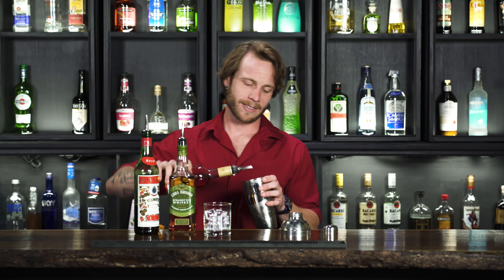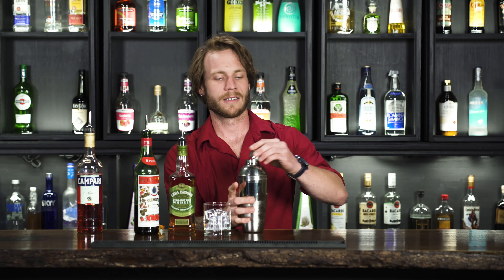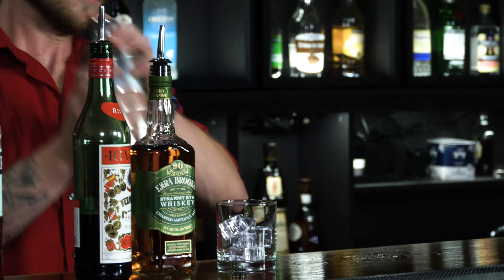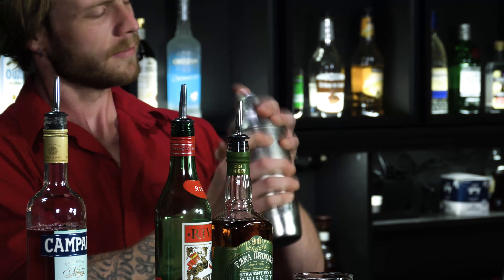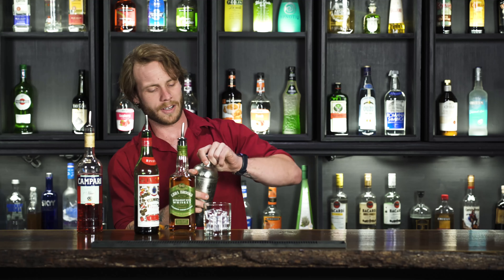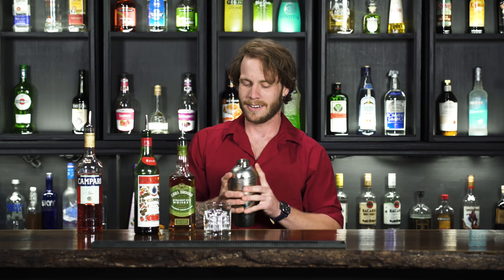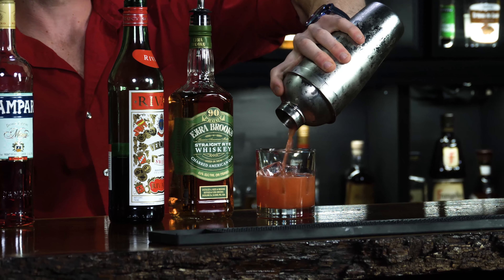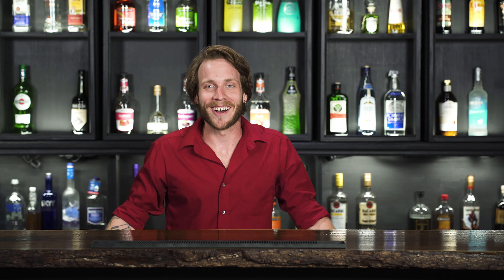How to Make an Al Capone Cocktail with Jimmy Two Shoes!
Wise Guy Jimmy Two Shoes is here today with some of his mobster friends, and he wants to make you an offer you can't refuse... an Al Capone Cocktial.

Al Capone Cocktail Recipe
1 1/2 ounces Rye Whiskey
3/4 ounce Vermouth
3/4 ounce Campari
Orange Twist

Add ingredients to a shaker with ice.  Strain into an ice-filled glass and garnish with an orange twist.